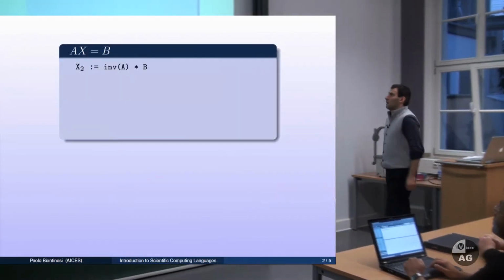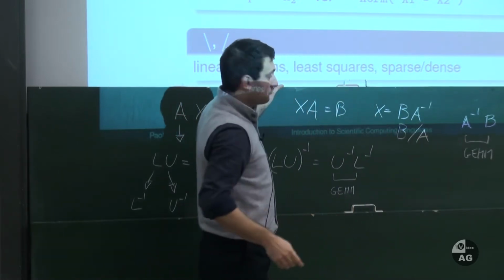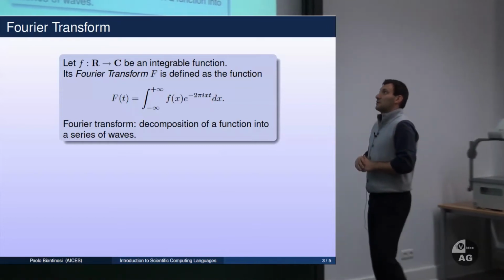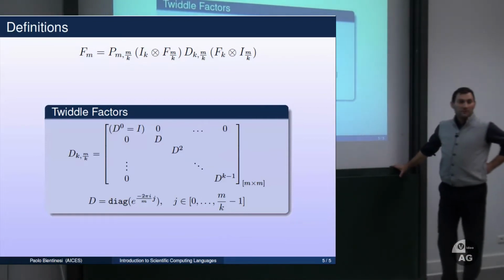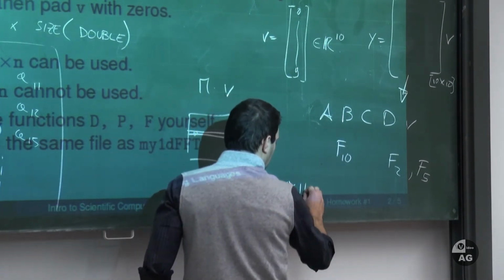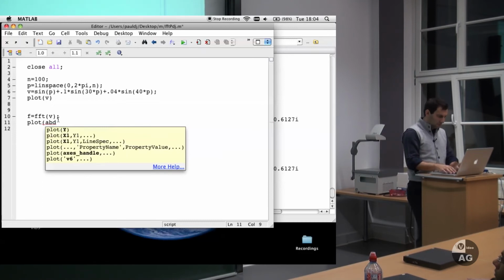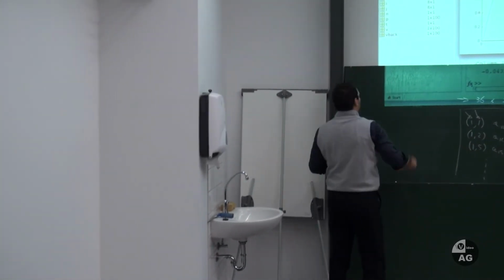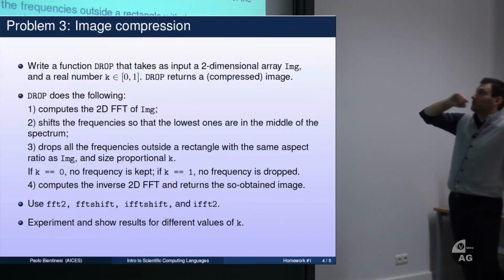Scientific Computing 7